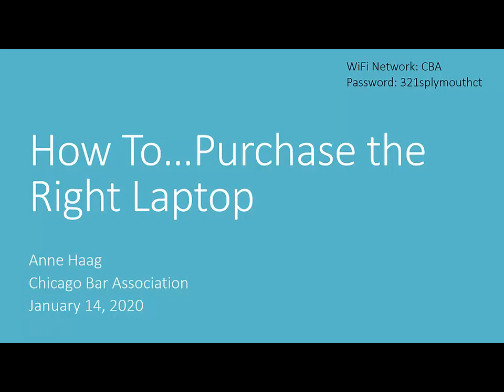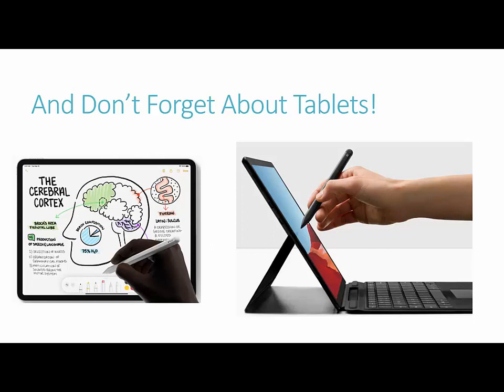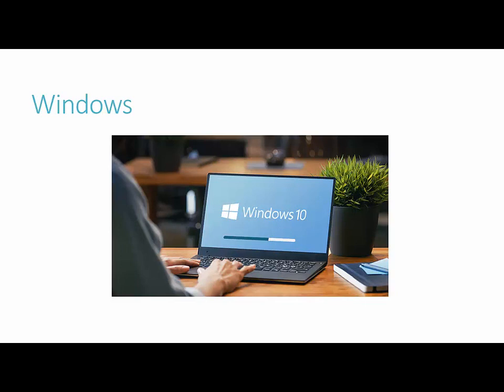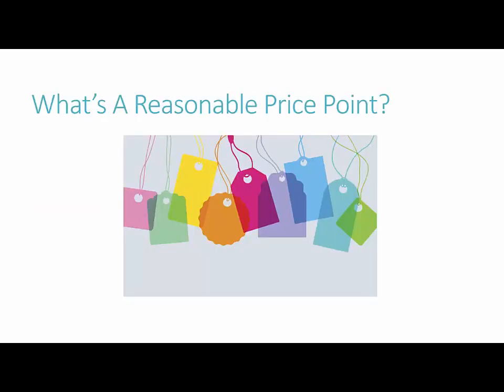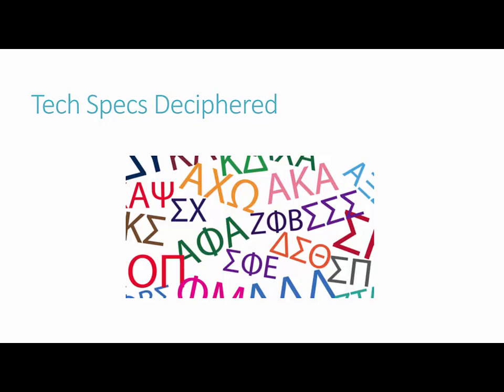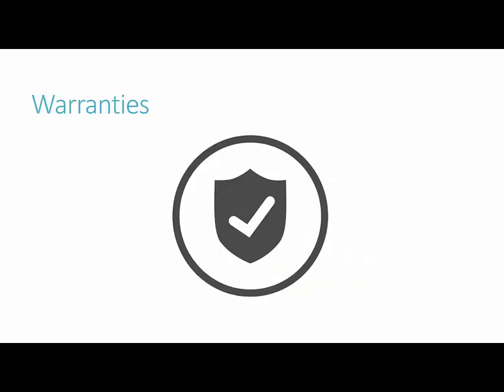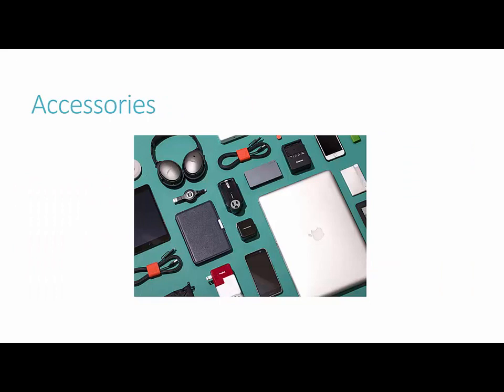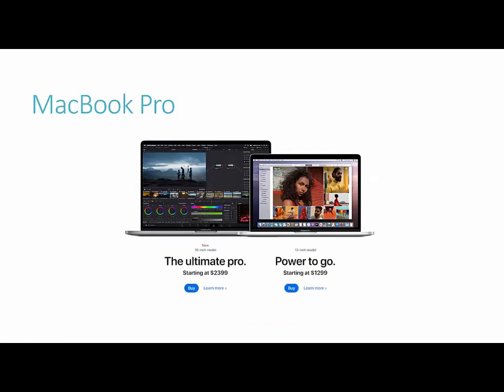How To Purchase the Right Laptop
Buying a new laptop is an expensive and daunting task, and rarely one that becomes necessary at a convenient time. In this session, we’ll explore a handful of laptops (both Mac and PC) known for being great options for lawyers. We’ll outline the specs you need to consider before purchasing, and look at where you should actually purchase your top choice. We’ll also touch on accessories that can help you optimize your new laptop. You’ll leave armed with the knowledge to make an informed decision that works best for your practice.

Anne Haag is a Practice Management Advisor at the Chicago Bar Association. Anne worked as a patent paralegal at a Chicago IP firm before arriving at the CBA in 2017 as the Law Practice Management and Technology department’s trainer/coordinator. She is also a certified crisis counselor and volunteers as a patient advocate in the ER.